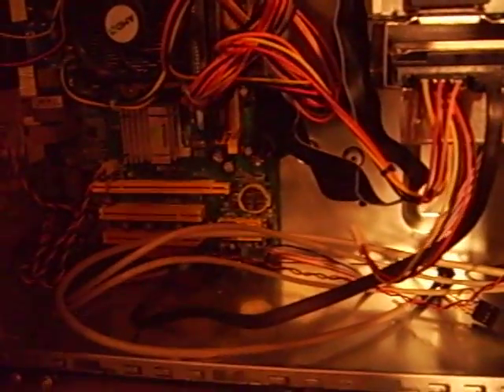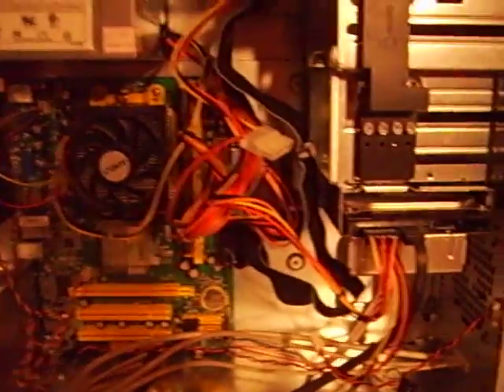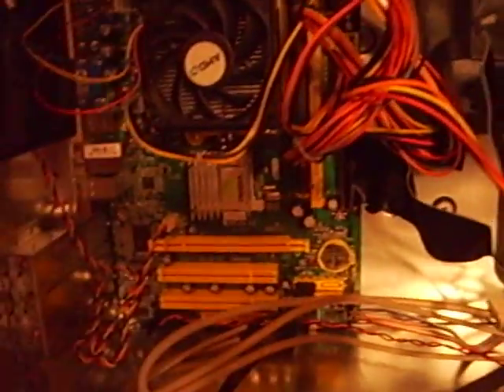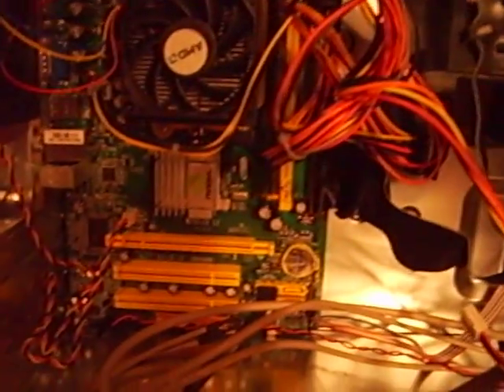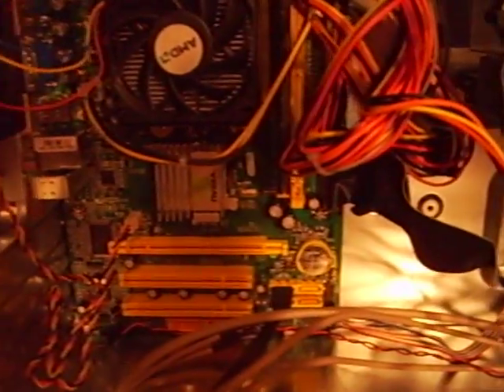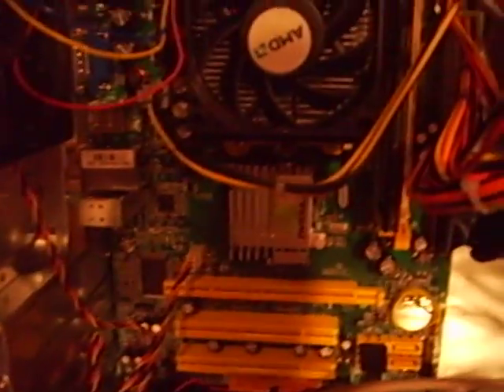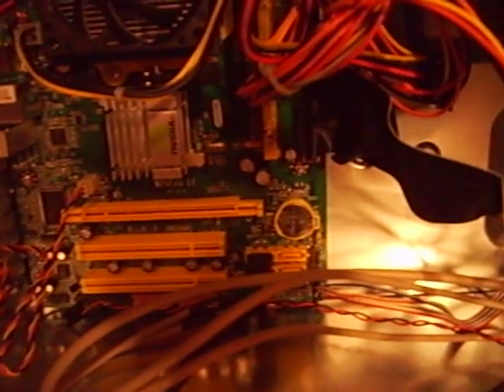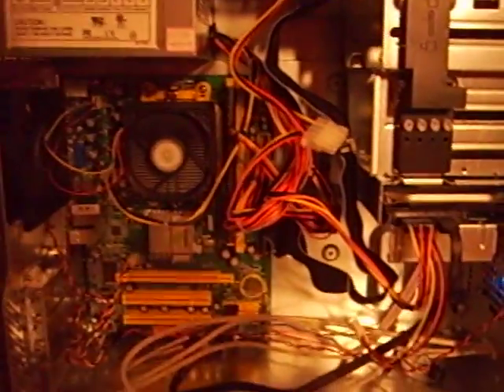My Linux Built Machine (part 1)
I build a sweet ass machine for linux ;]

-Jetway M26GT4
-1GB corsiar memory
-Seagate 80GB 7,200 RPM
-DVD-RW
-AMD 2.6Ghz (black edition)
-Rosewill case with PSU